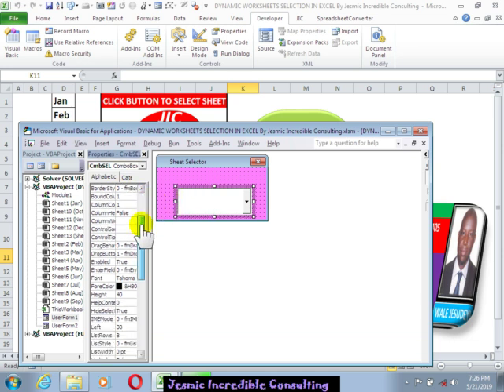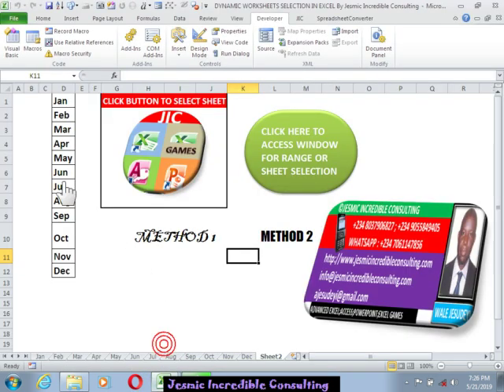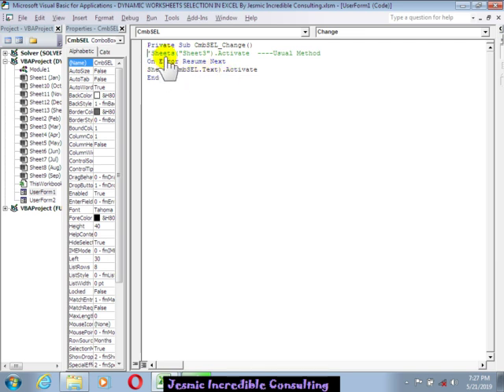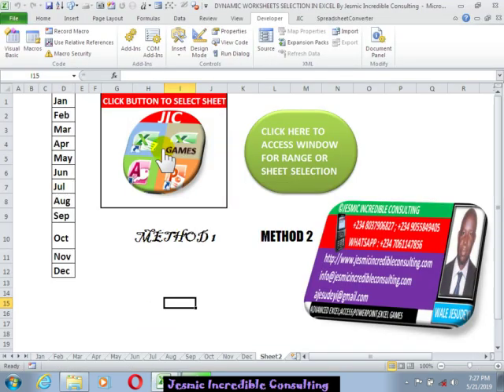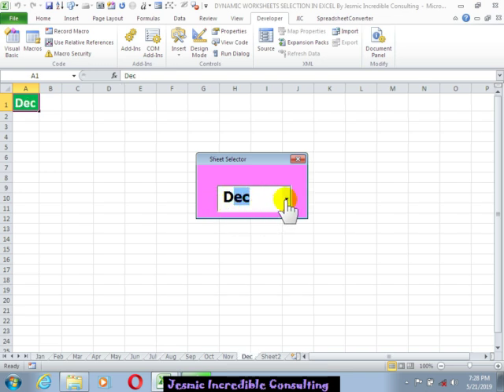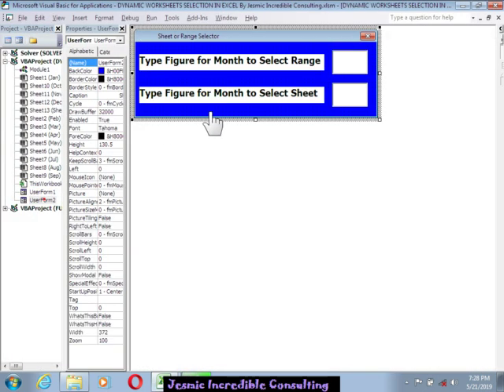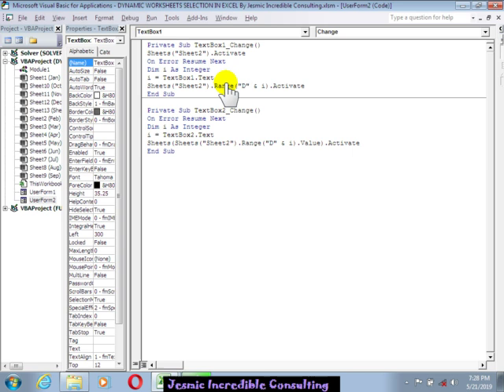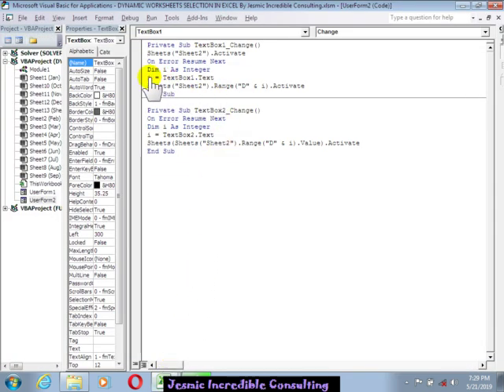DYNAMIC SHEETS SELECTION(Codes Added) IN EXCEL By Jesmic Incredible Consulting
Dynamic Selection of any Sheet without referencing that Sheet directly. Two methods are used and both are amazing. Where you have many worksheets that need to be selected at intervals, you need not worry on how to select any one as this video shows the way out.